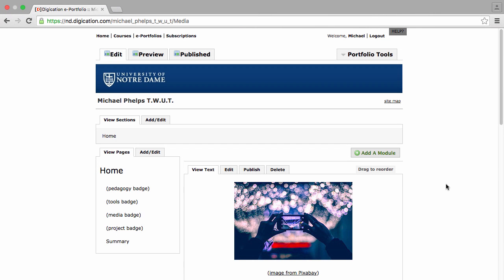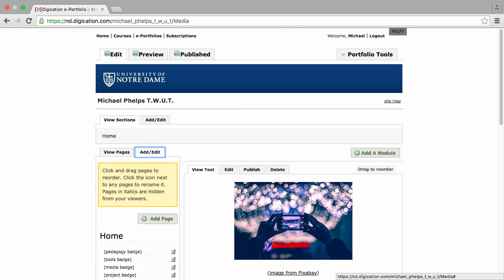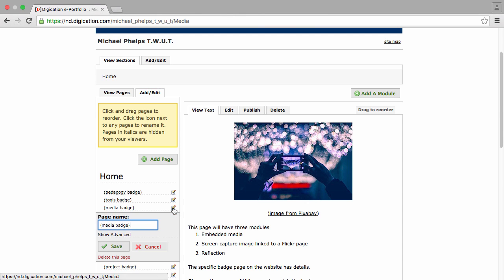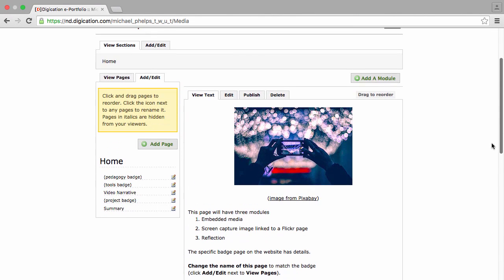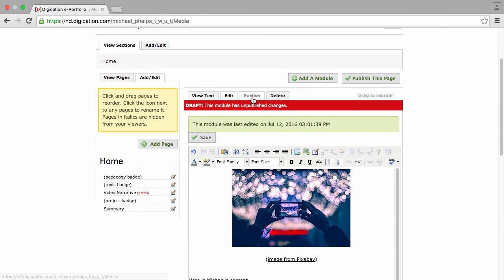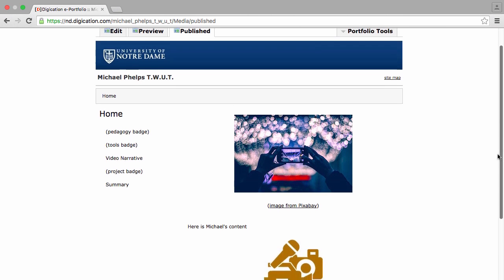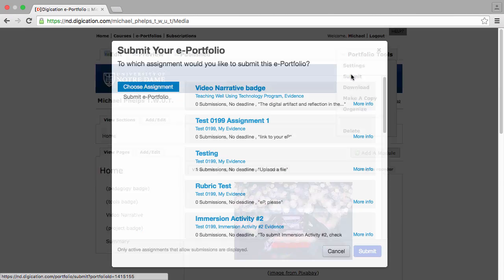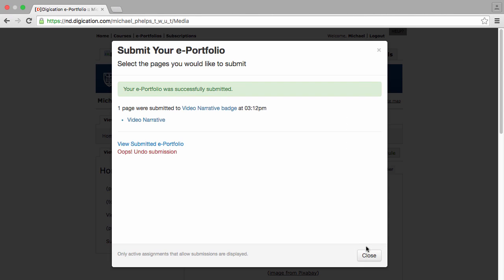Submit evidence for a badge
How to submit an ePortfolio page as evidence for a badge.